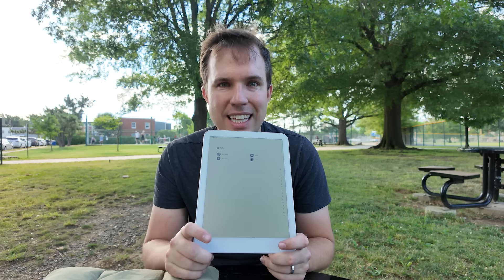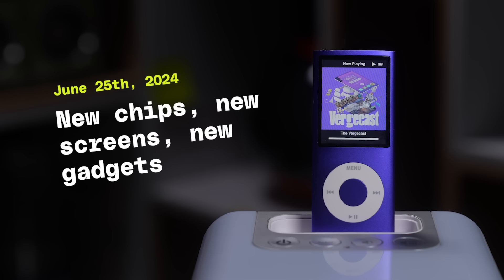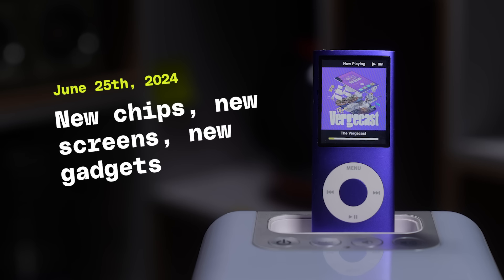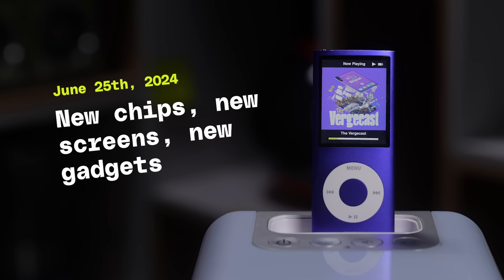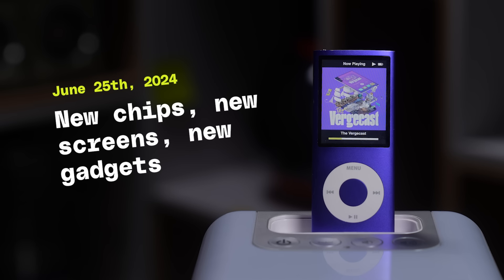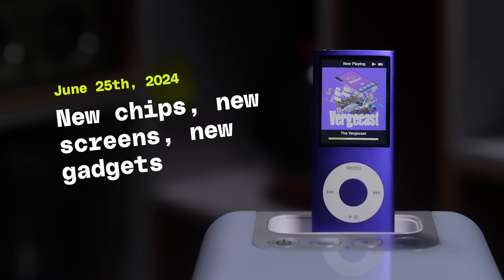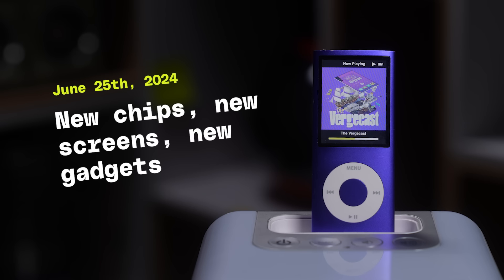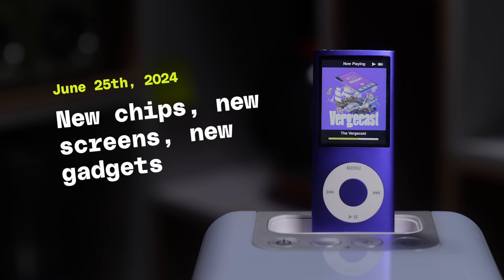New chips, new screens, new gadgets | The Vergecast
Today on the flagship podcast of the many definitions of electronic paper:

The Verge’s David Pierce takes a look at the Boox Palma, a phone-shaped e-reader that runs Android. He also compares notes with Clockwise’s Matt Martin and writer Craig Mod.

The Verge’s Nathan Edwards and Tom Warren join the show to discuss their experience using Microsoft’s new Surface Copilot PCs. They also answer a question from The Vergecast Hotline.

Further reading:

The Boox Palma is an amazing gadget I didn't even know I wanted

Surface Laptop 7th Edition review: Microsoft’s best MacBook Air competitor yet

With Copilot Plus, the new and improved Windows PCs are

00:00 - Intro and Daylight DC1
02:04 - Boox Palma: a unique E Ink device
06:54 - User Experiences with the Books Palma
12:33 - Craig Mod's insights on digital reading
19:45 - The future of E Ink technology
26:47 - Microsoft Surfaces w/ Nathan Edwards + Tom Warren
35:38 - Performance comparison: M3 vs. competitors
36:11 - Battery life insights and benchmarks
42:01 - Surface Pro's detachable keyboard
47:08 - AI features and real-world applications
56:21 - Future of Windows on Arm and market impact (Vergecast Hotline)